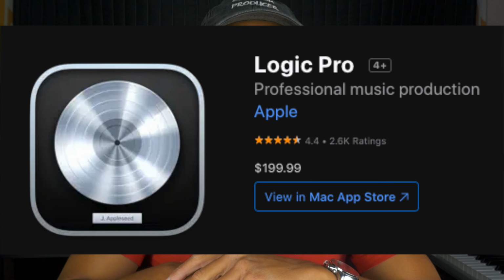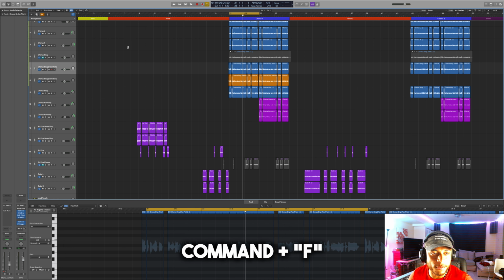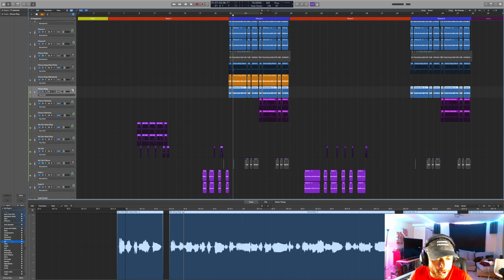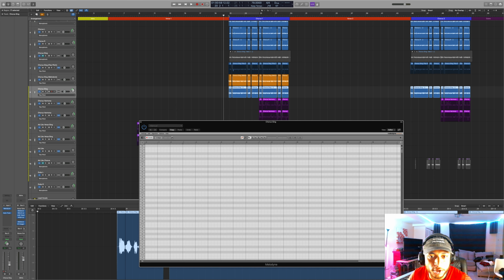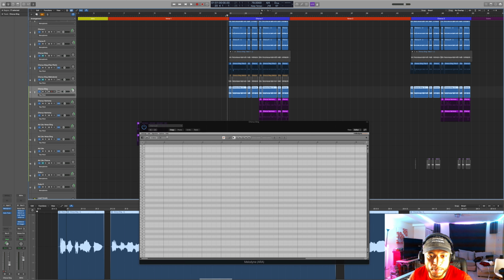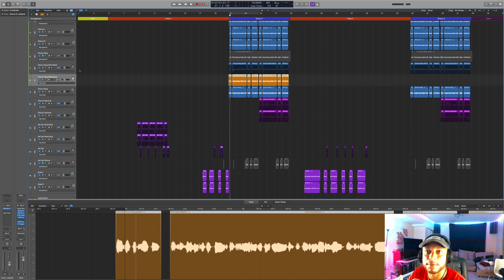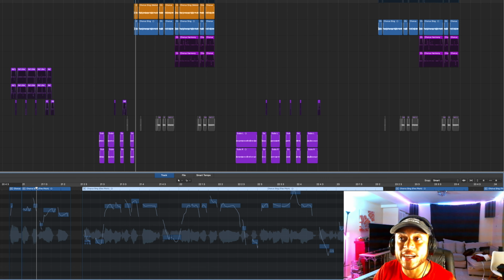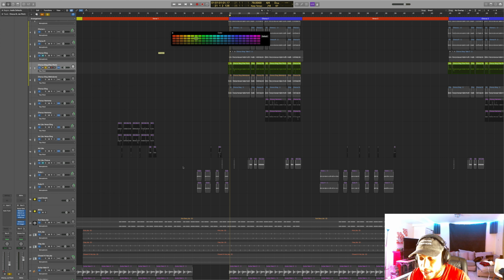Logic Pro - Flex Pitch vs Melodyne | Is Melodyne Worth It?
Logic Pro's Flex Pitch has been my go-to pitch correction tool for years. I recently invested in Melodyne. Is Melodyne better than Flex Pitch?

We compare Flex Pitch to Melodyne based on their price, ease of use, and sound quality.

♦️ Pro Tools

♦️ Universal Audio Apollo Twin mkii Quad

♦️ Focusrite Scarlett

♦️ Yamaha HS5

♦️ Yamaha HS8 Studio Subwoofer

♦️ DT 770 Pro Headphones

♦️ Maschine Mk3

♦️ Native Instruments Komplete

♦️ Rode NT1

♦️ M Audio Keystation 88

♦️ Panasonic GH4

♦️ Panasonic Lumix G Vario Lens, 12-60 mm

♦️ Azden SMX-30

♦️ Neewer 700W Softbox with E27 Socket Light Lighting Kit

Timecodes:
00:00 - Intro
00:21 - Price
00:56 - Ease Of Use
03:19 - Sound
05:05 - Should You Buy Melodyne
05:53 - Final Thoughts
06:41 - Is Melodyne Worth It